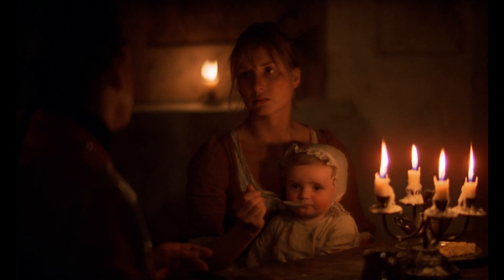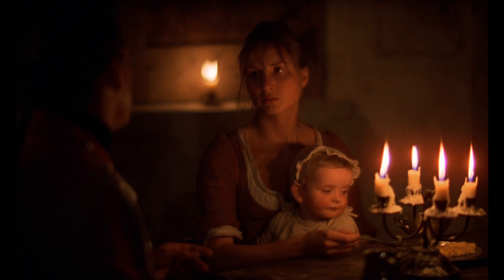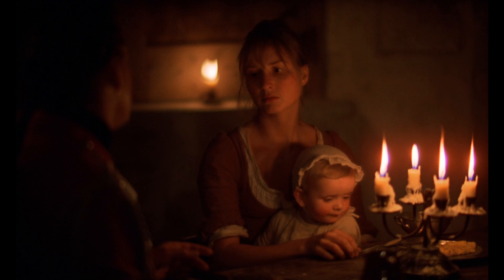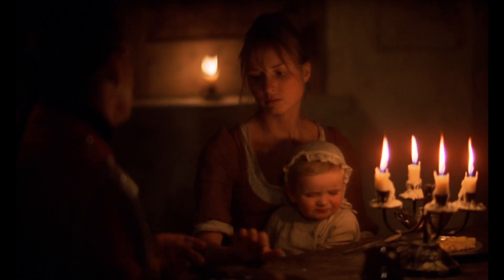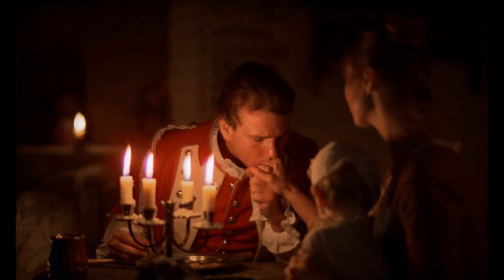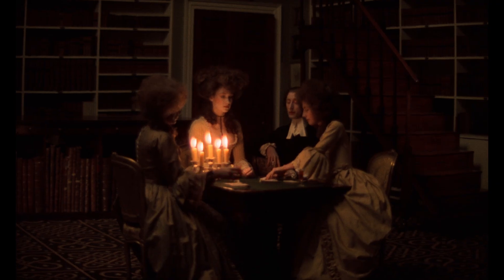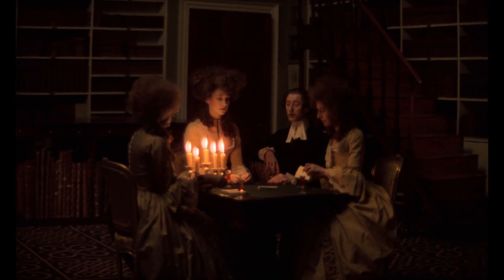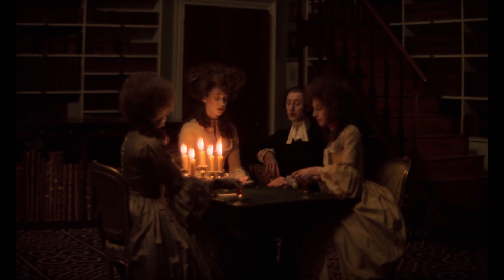Shooting BARRY LYNDON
An excerpt from a new program on the film's groundbreaking visuals, featuring interviews with focus puller Douglas Milsorne and gaffer Lou Bogue.